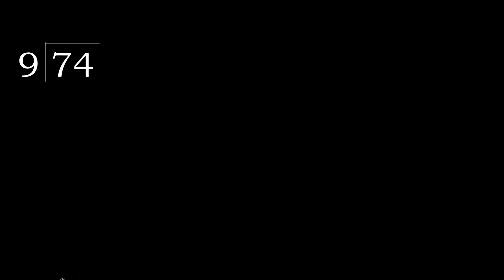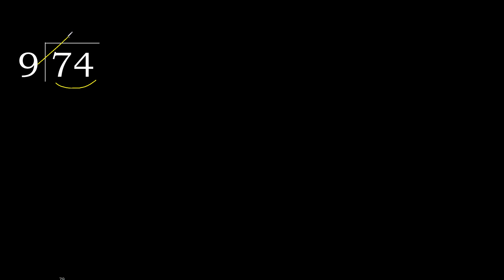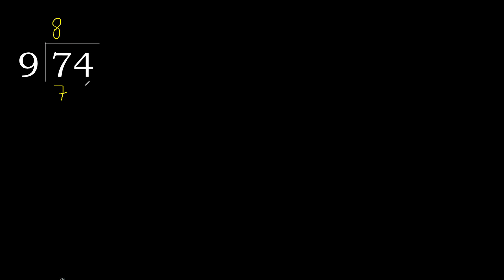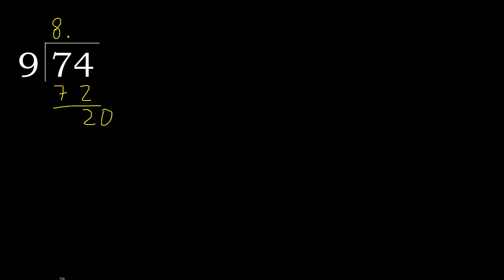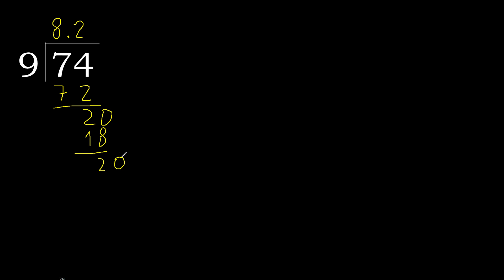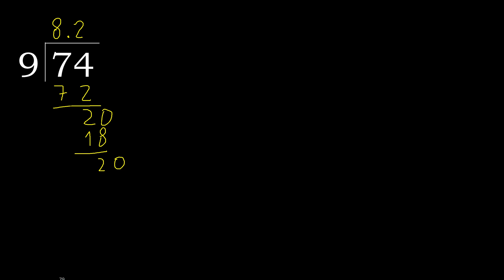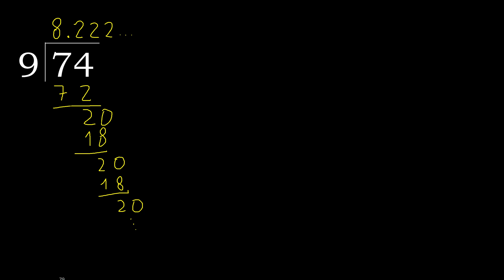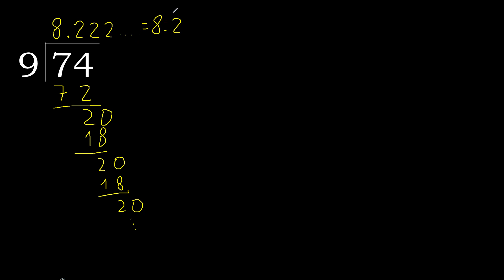Divide 74 by 9 , decimal result . Division with 1 Digit Divisors . How to do